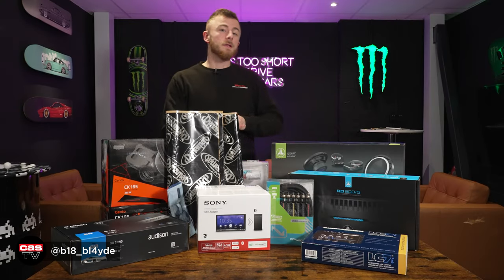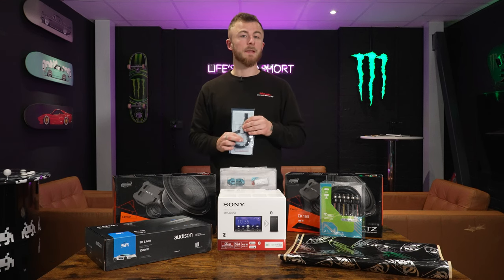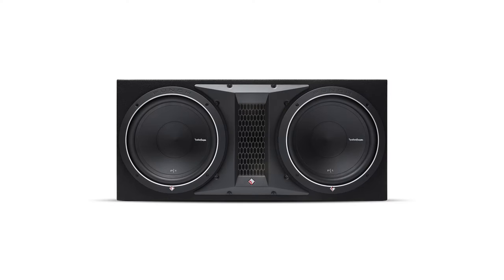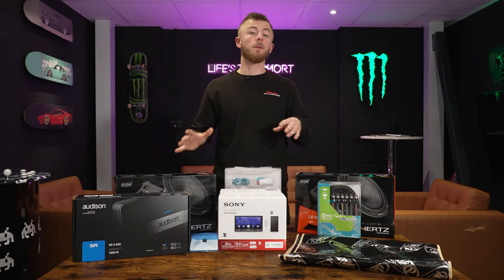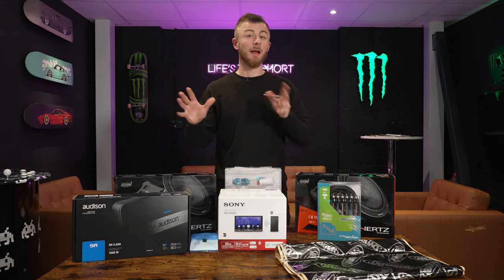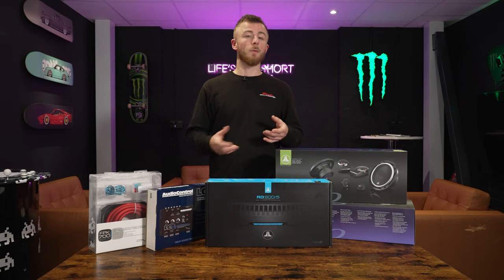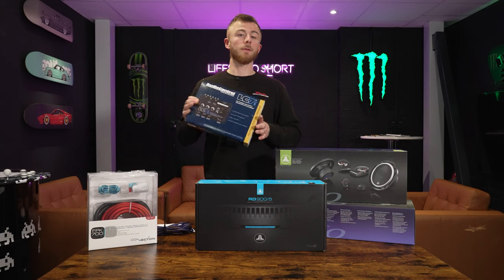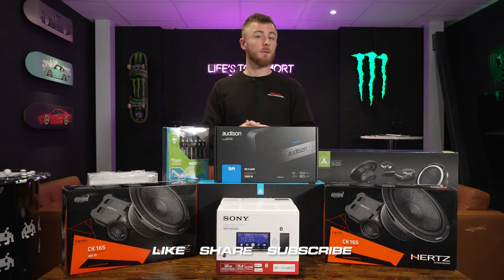INSANE Car Audio Upgrade for £2000! | Car Audio & Security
The third and final instalment of our audio budget builds is now here. See what you kind of Car Audio set up you can create from a budget of £2000.

SHOP THESE PRODUCTS:

OPTION 1

OPTION 2

PRODUCTS REVIEWS

0:00 - Intro
0:53 - Option 1: Head unit & Speaker Upgrade
7:13 - Option 2: Amplified Speaker system
11:14 - Summary and other things to consider